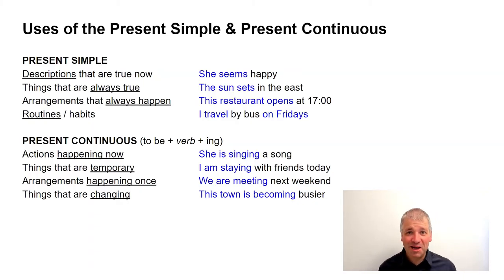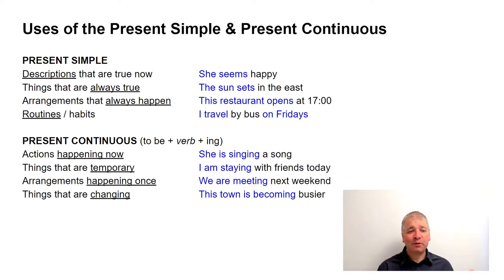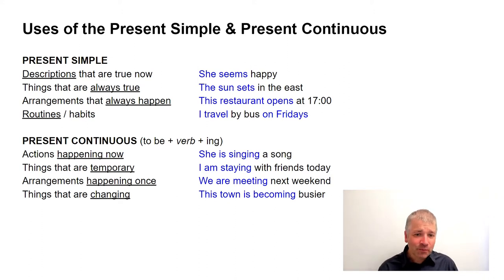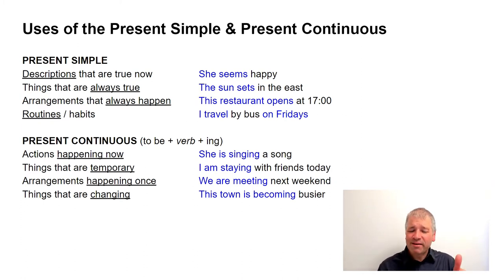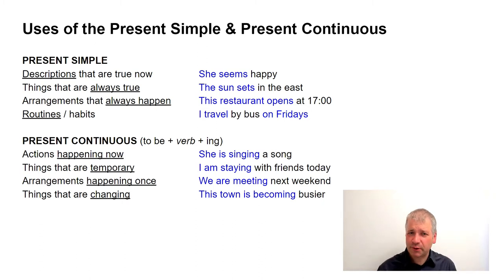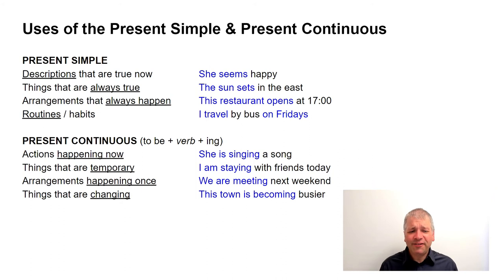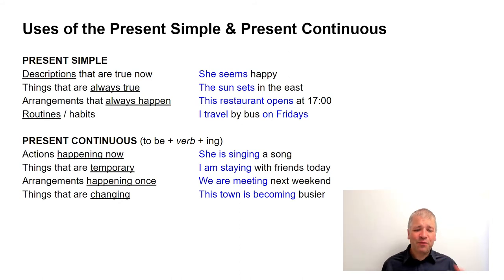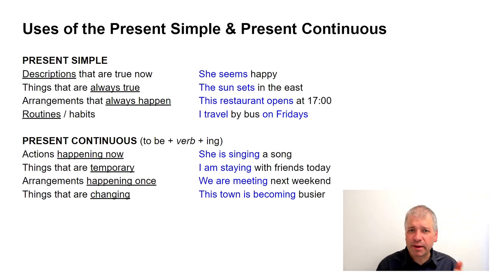Improve English Speaking Skills: Present Simple or Present Continuous?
The Present Simple is for things that stay the same - not for things happening now! In contrast, the Present Continuous is for things that do NOT stay the same. Watch to find out more.

This video is helpful is you are interested in:
English grammar
Improve your English speaking
Improve your English speaking skills
Better English grammar
Advanced English grammar
Advanced English grammar lesson
Advanced English grammar class
Advanced English grammar test
Advanced English grammar skills
Advanced English speaking
Advanced English speaking lesson
Advanced English speaking class
Advanced English speaking test
Advanced English speaking skills
IELTS English grammar
IELTS English speaking lesson
IELTS English speaking class
IELTS English speaking test
IELTS English speaking skills
How can I improve my English grammar
How can I improve my English speaking
Test your English grammar
English grammar improve
Enhance English grammar
English grammar tips
Perfect English grammar
English grammar help
English speaking help